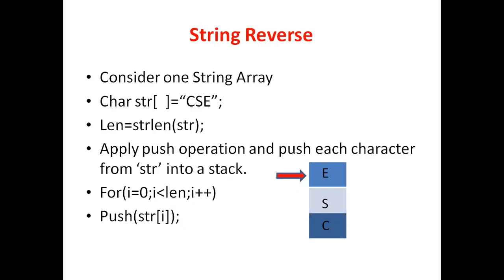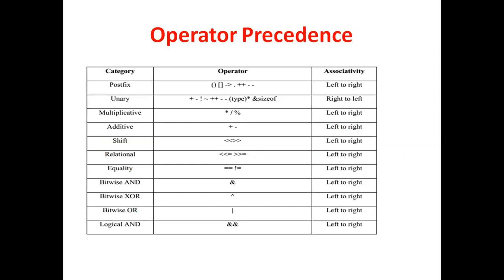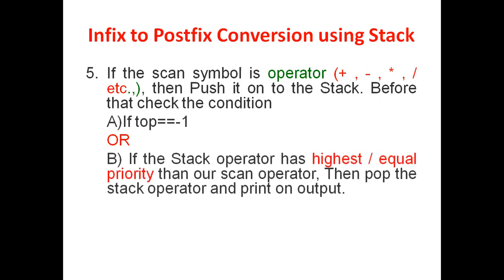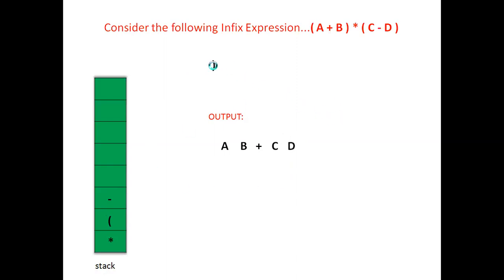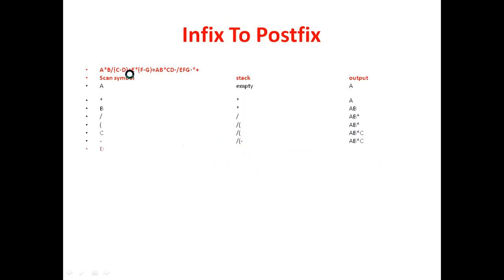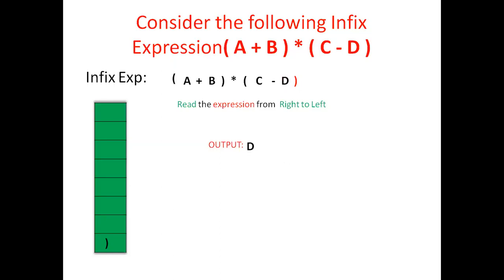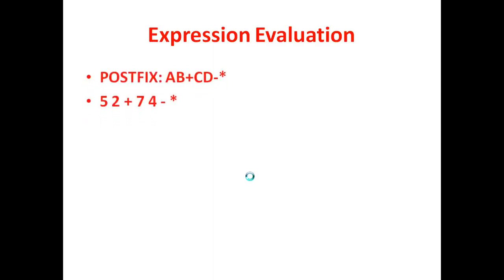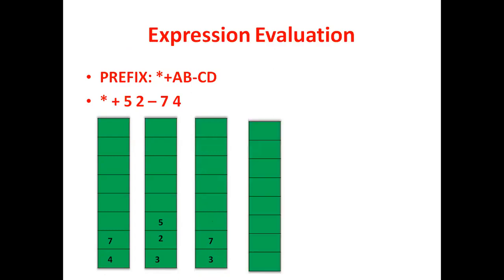Stack Applications By Ramadugu Ramesh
Hi Viewers, In this video you will get knowledge on Stack Applications. Those are String Reverse,Infix Expression  to Prefix Expression  and Infix Expression to Postfix Expression and Expression Evaluations.